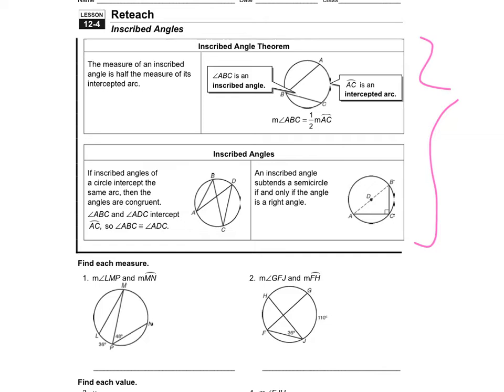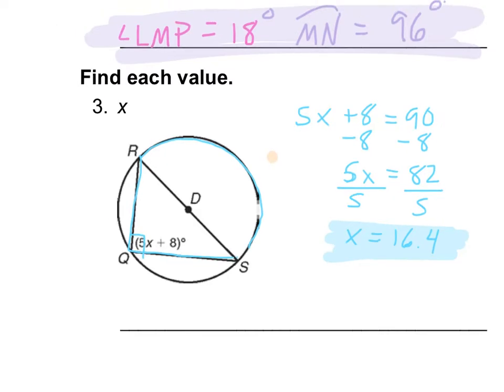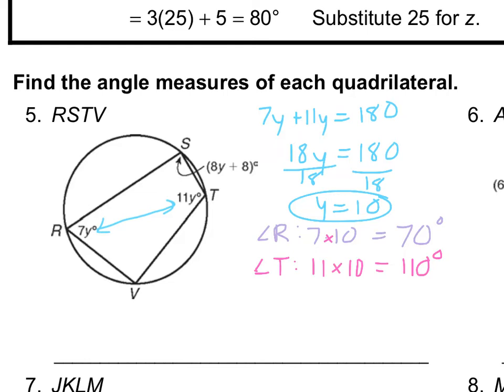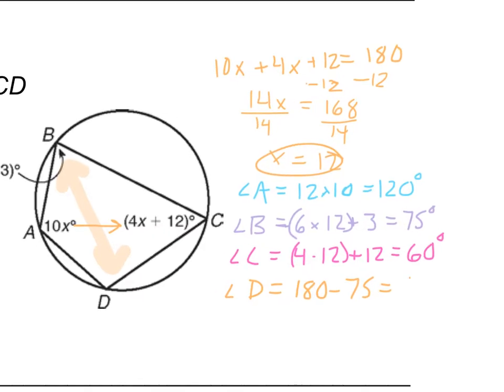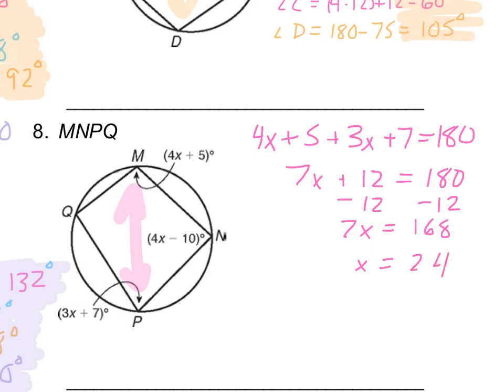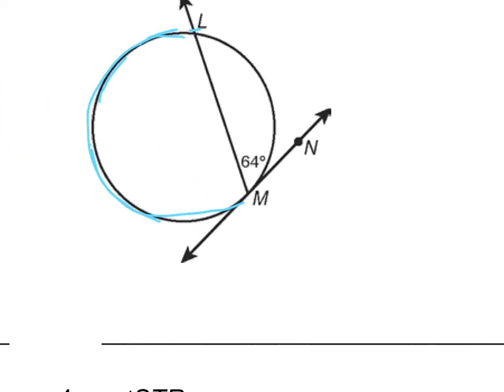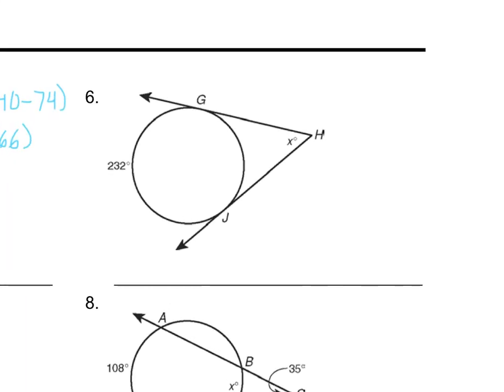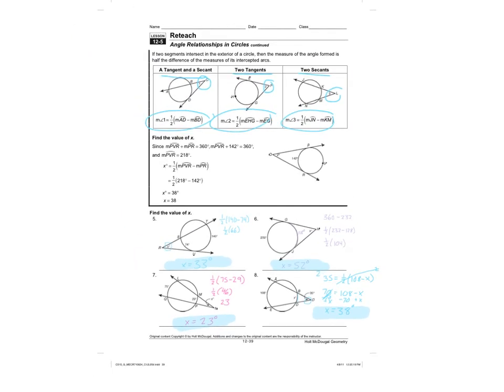5.22 QUIZ #3 REVIEW 12.4-12.5